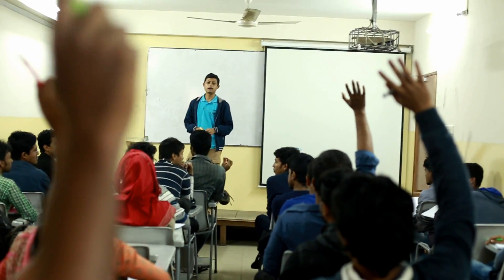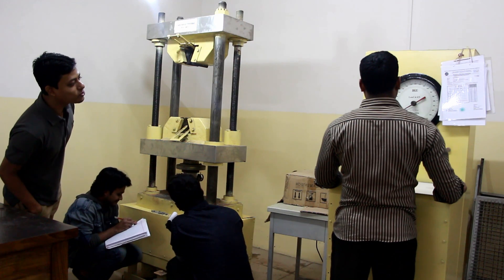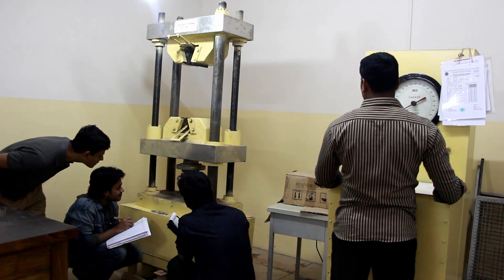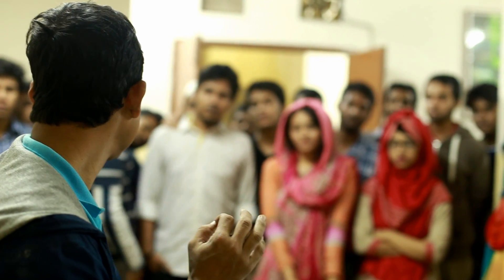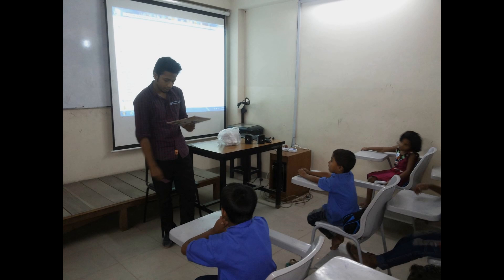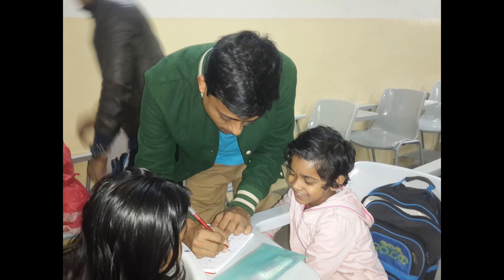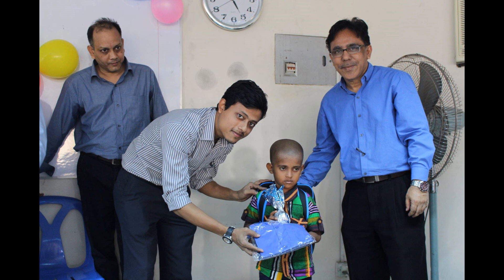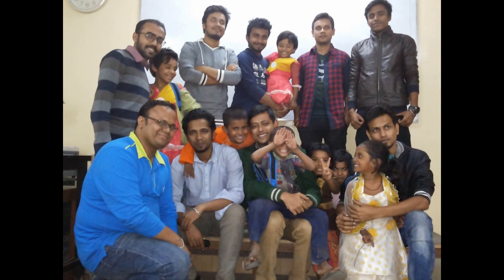Ariful Hasnat: 2016 New Faces of Civil Engineering Professional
Ariful Hasnat, Aff.M.ASCE, is a 2016 New Faces of Civil Engineering - Professional honoree. Ariful works as a Senior Lecturer at the University of Asia Pacific. After graduation from the Bangladesh University of Engineering and Technology as well as University of Asia Pacific, Ariful has worked in a variety of research and volunteer works, particularly in fields related to sustainable development of concrete technology in Bangladesh. Ariful regularly volunteers in UNDP-BRAC rehabilitation project to make houses, schools and cyclone shelters for those affected by cyclone AILA and is involved in short-term education programs for children.